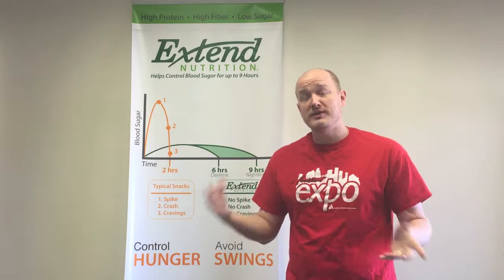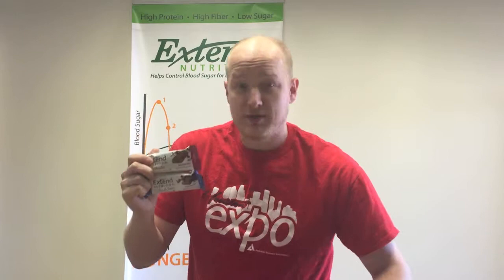What is Extend Nutrition?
Extend Nutrition is a brand of 17+ nutritional snacks that were invented by Dr. Francine Kaufman.  The snacks are deliciously healthy and packed with nutrition –high in protein, packed with fiber, low in sugar or sugar-free, and made with complex Low Glycemic carbohydrates.

Extend Nutrition is the only snack-food brand clinically proven to help control blood sugar for 6 to 9 hours. Distinguished by 17 international patents and 6 peer-reviewed clinical studies, the Extend Nutrition snack brand offers a truly unique alternative for healthy eating and snacking.

Extend Nutrition is the leading innovator, marketer, and manufacturer of genuinely healthy, great-tasting snack foods that can be a part of any healthy diet.